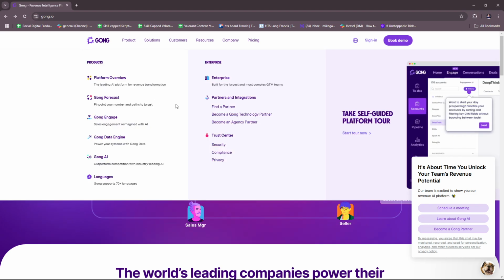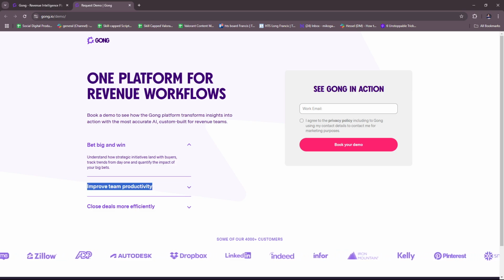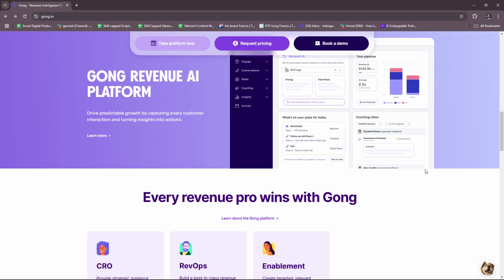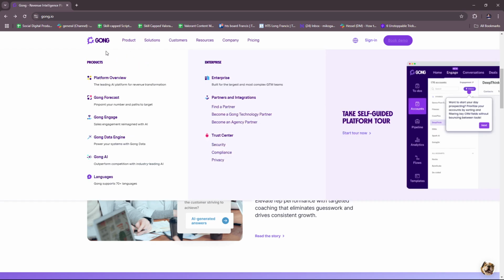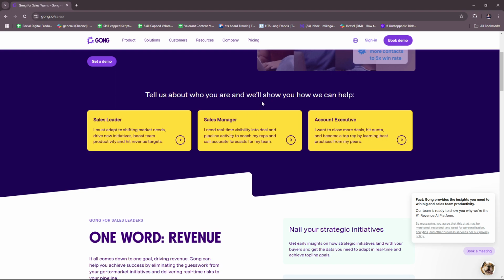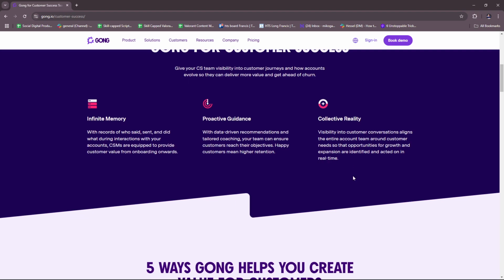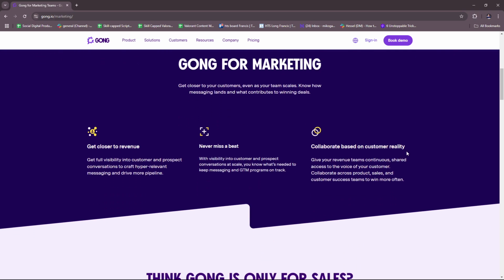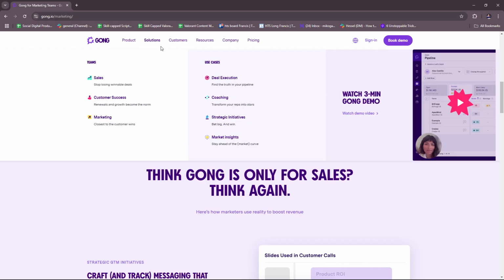Gong.io Tutorial for Beginners | Master Your Sales Conversations and Analytics 2026